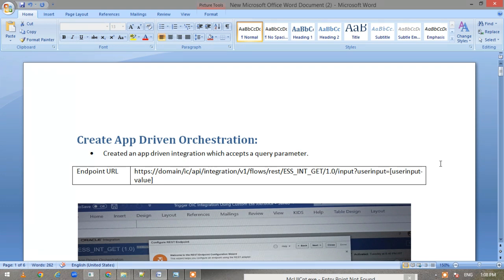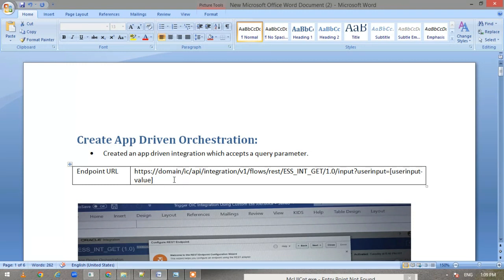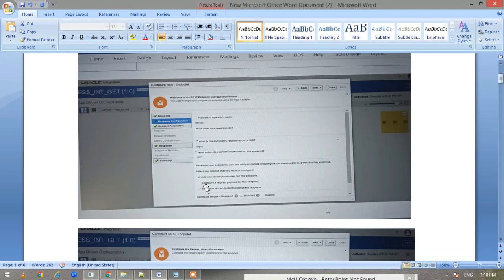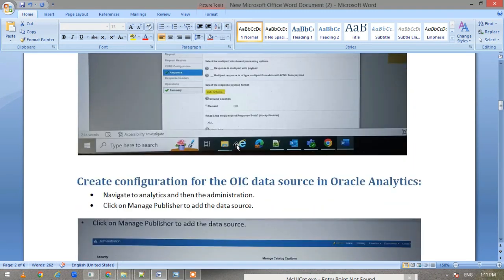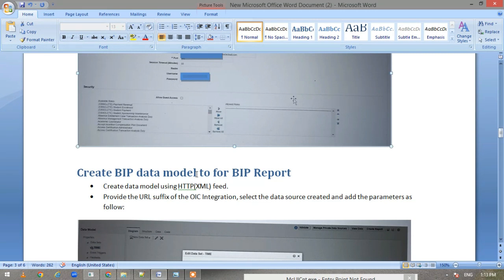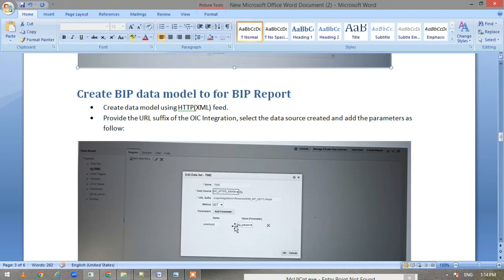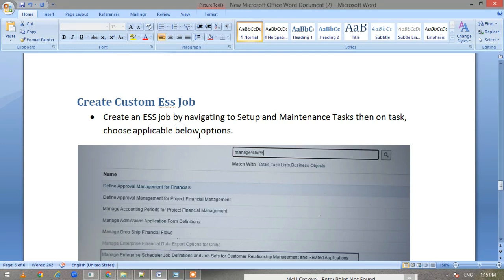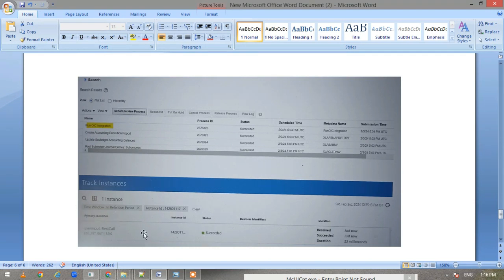Trigger OIC Integration from Fusion ESS Job